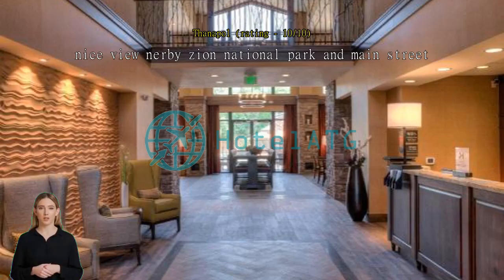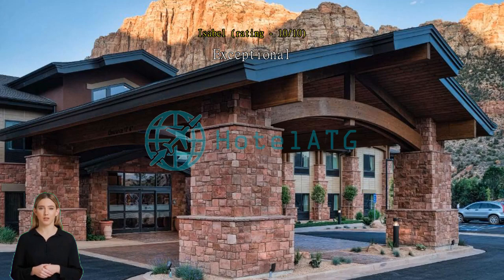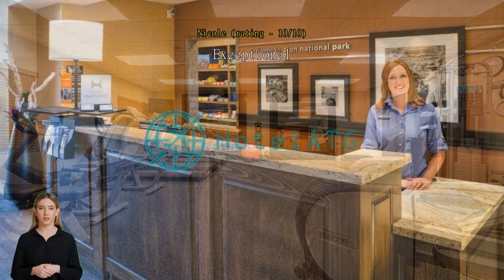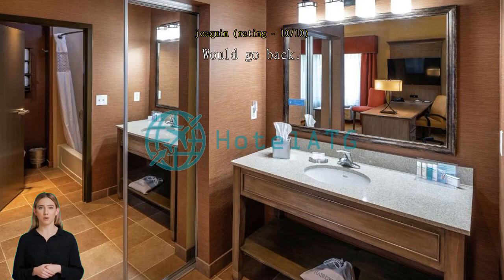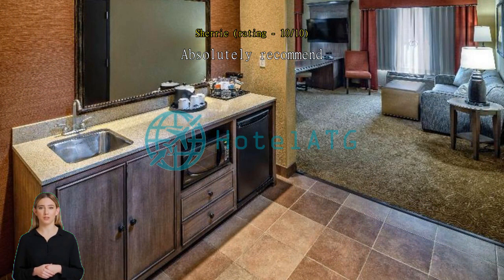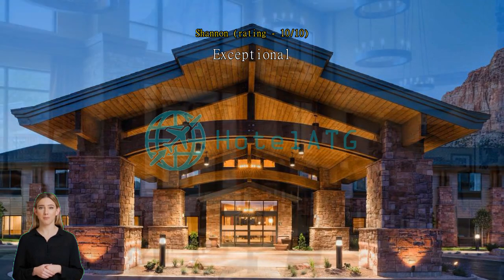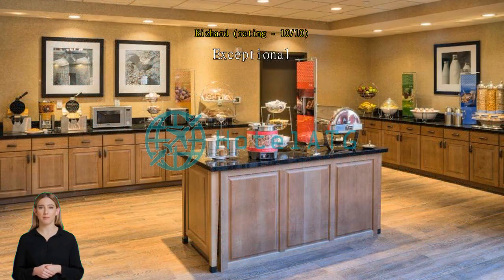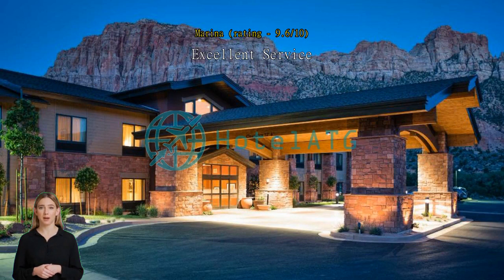Hampton Inn & Suites Springdale/Zion National Park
The facilities and services provided by Hampton Inn & Suites Springdale/Zion National Park ensure a pleasant stay for guests. Post your pictures and answer your emails whenever you want, with the hotel's free Wi-Fi internet access. Pre-plan your rides to and from the airport with the hotel's easy to book transportation services. The hotel provides taxi and shuttle services to help you get to where you want to go in Springdale (UT).
Parking is available and free, provided by the hotel for guests with their own transportation. While lodging at this wonderful hotel, the helpful staff at the front desk can assist you with multiple services that include luggage storage and safety deposit boxes. If you want seats to city's best entertainment, you can get help through the hotel's ticket service and tours. The hotel's on-site dry cleaning service and laundry service help you keep your favorite travel outfits clean so you can pack less.
In-room conveniences include room service and daily housekeeping, so you can relax and enjoy your stay. Some small or last-minute needs can be quickly fulfilled by the convenience stores without having to leave the hotel. The hotel is entirely non-smoking, ensuring a clean air environment.
Experience high-quality room facilities during your stay at Hampton Inn & Suites Springdale/Zion National Park. The hotel provides blackout curtains and air conditioning in some rooms for the benefit of guests. Some selected rooms have daily newspaper, television, in-room video streaming and cable TV to keep guests entertained. The hotel also provides guests with a refrigerator and a coffee or tea maker in some rooms.
Knowing that bathroom amenities play an important role in increasing guests' satisfaction, the hotel provides a hair dryer, toiletries and towels in some select rooms.

Start your vacation days in the best possible way. Your mornings at Hampton Inn & Suites Springdale/Zion National Park begin with a complimentary breakfast. Never let hunger affect your travel plans! Restaurants on-site provide convenient and tasty dining options. Have fun at night with your travel companions right at the hotel's bar. Light snacking is available day or night with the hotel's vending machines.
If you're truly selective about eating, you'll be grateful for the in-house BBQ facilities available here.
To fill your days, be sure to check out the fantastic facilities offered at Hampton Inn & Suites Springdale/Zion National Park. Pamper and indulge yourself with a visit to the hot tub and spa. The hotel's on-site pool invites you every day for a cooling dip or a few refreshing laps. For those who hate to miss a workout, a trip to the hotel's fitness facility will keep you fresh and healthy.
In a competitive mood? Get sporty with your travel group or other guests at the hiking trails in the hotel. Souvenir shopping for yourself or those back home takes no time at all at the shops and souvenir shops.